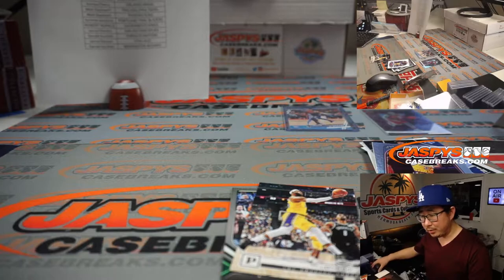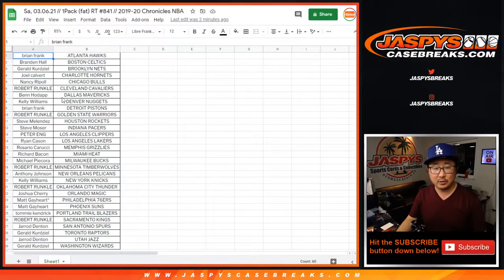Sa, 03.06.21 // 1Pack (fat) RT #841 // 2019-20 Chronicles NBA